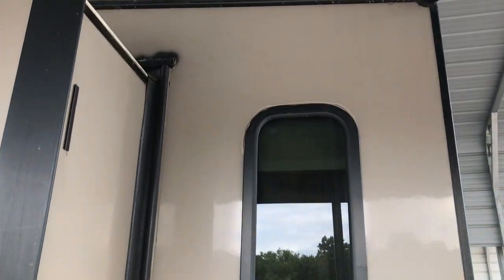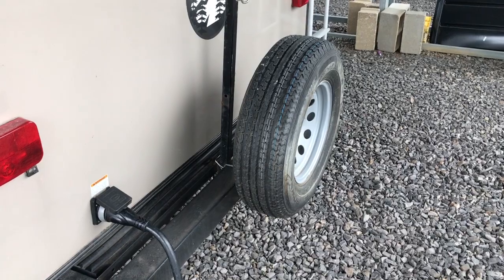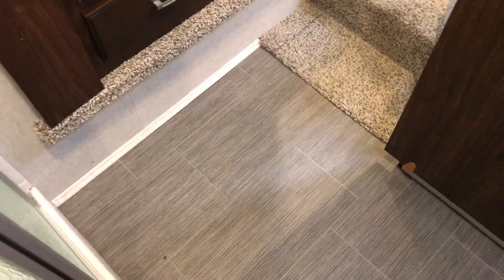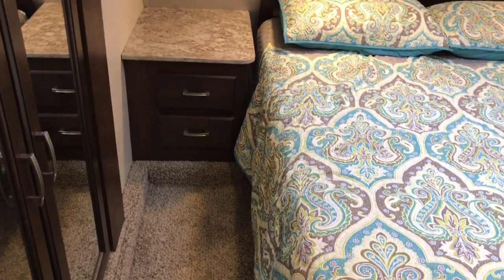SOLD! 2016 Heartland North Peak 28 TS $22,750.00 @ NiceCampers.com